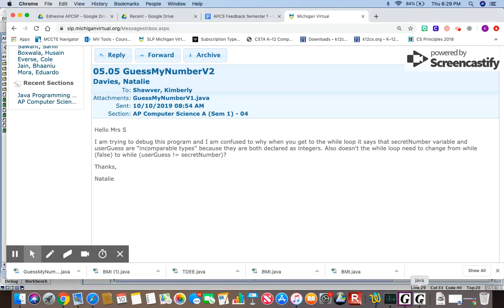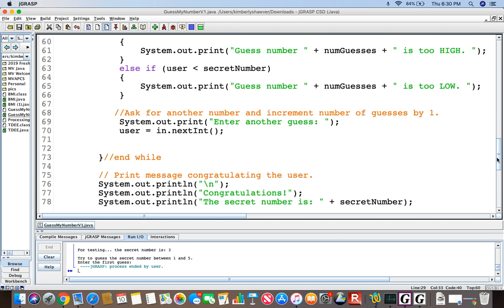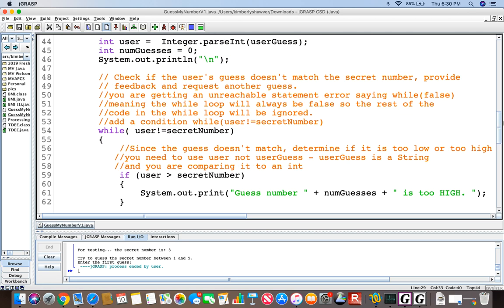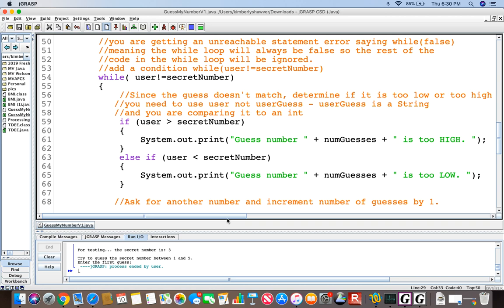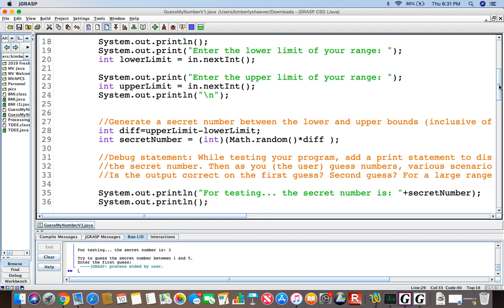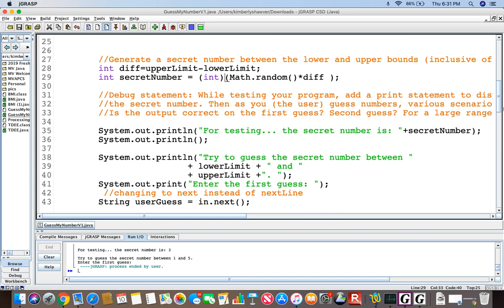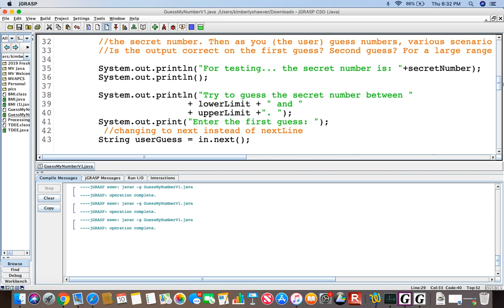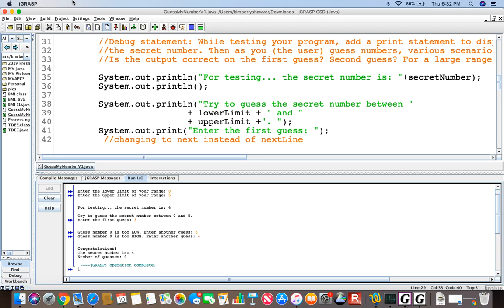N Davies Oct 10, 2019 6 33 PM